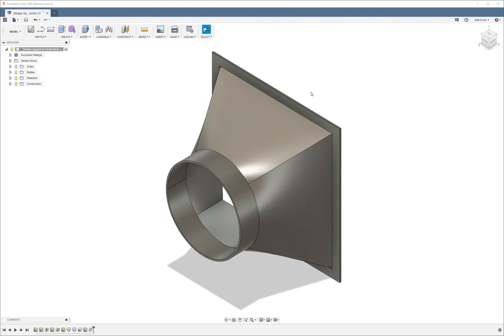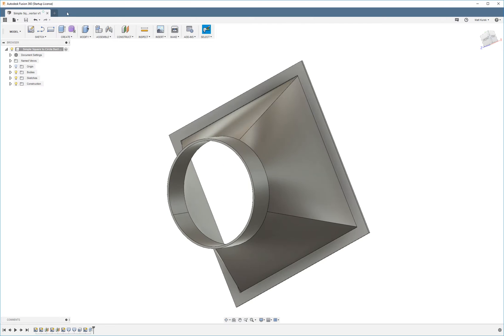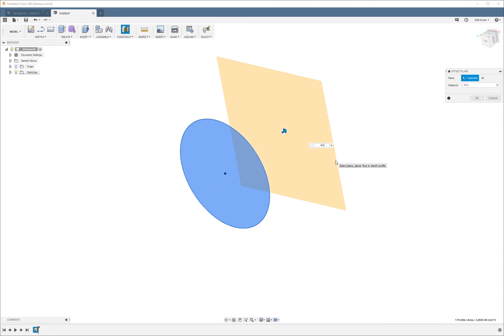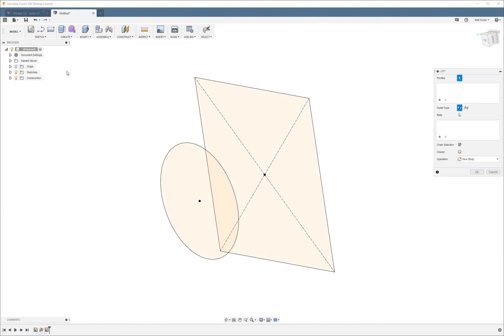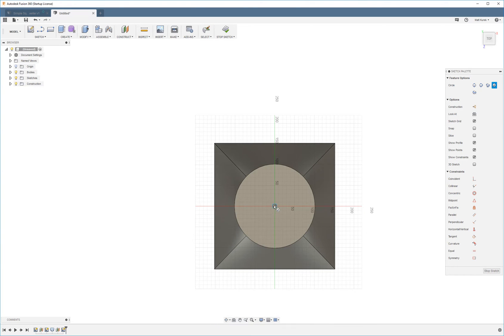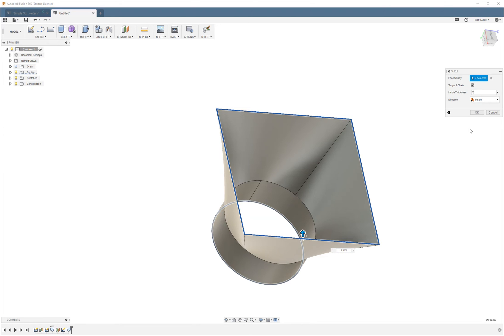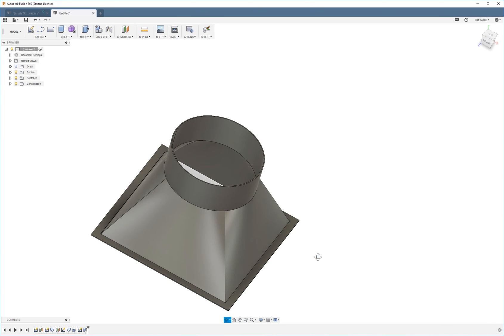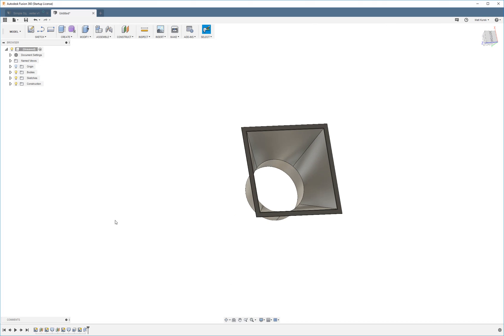How To Use Lofts in Fusion 360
Fusion 360 Tutorial #5 - Lofted Extrusions

In this tutorial, I show you how to use lofts (also known as lofted extrusions) to create a simple square-to-circle air duct adapter. Lofts are a very fundamental tool for creating 3D shapes in Fusion 360. By the end of this video, you should have a decent grasp on what lofts are and how to use lofts.